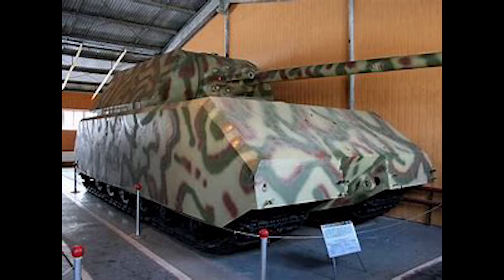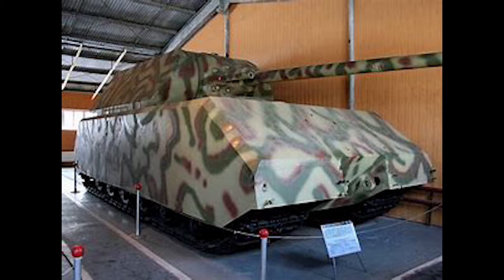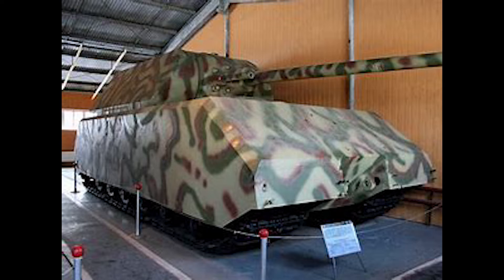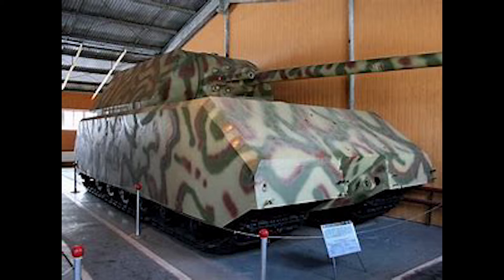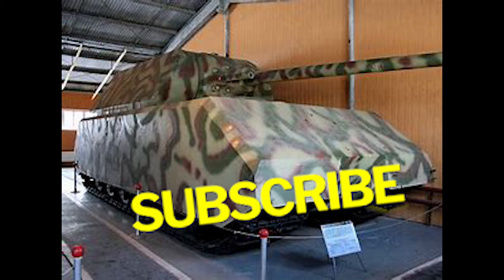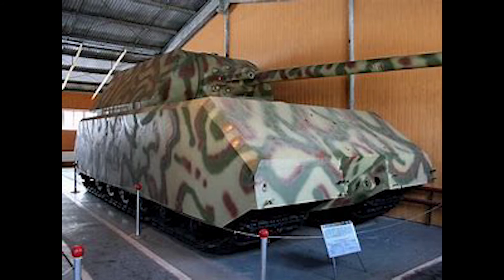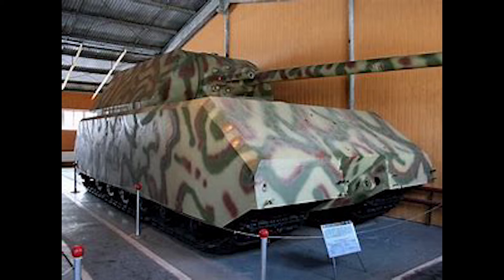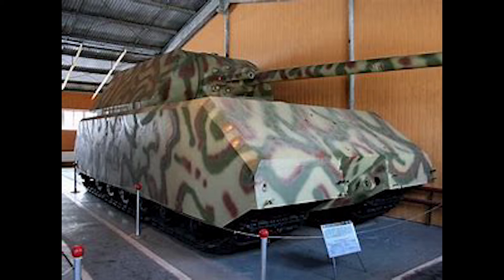Failed tanks: The Maus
This video is all about the maus! Possibly my favorite tank ever. If you liked that I have a podcast with my friend.
The editing software (BTW I have all apps with stock)